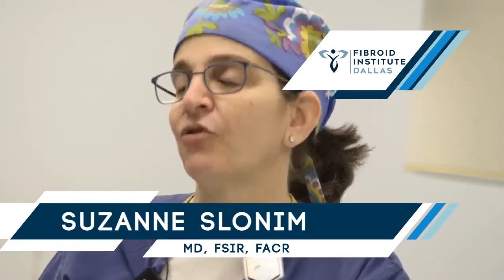What is a myomectomy?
Ask Dr. Suzanne Slonim...
"What is myomectomy?"

A procedure that a Gynaecologists laparoscopically puts ports into the pelvis, done under general anaesthesia, and makes a small incision in the muscle of the uterus and sort-of scoops out the fibroid and takes it out. If it is too big to come out the small hole they can grind it up to make it small enough to fit the small port hole.

Note: Fibroid Institute Dallas now performs UFE in an outpatient, office setting.